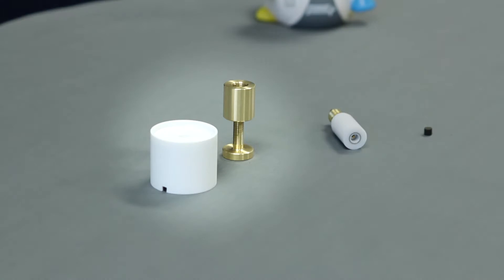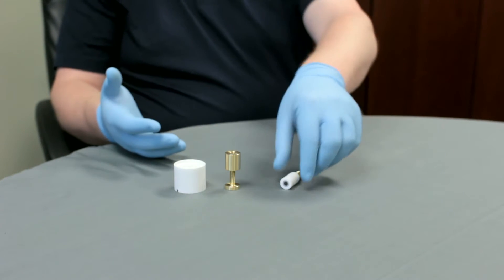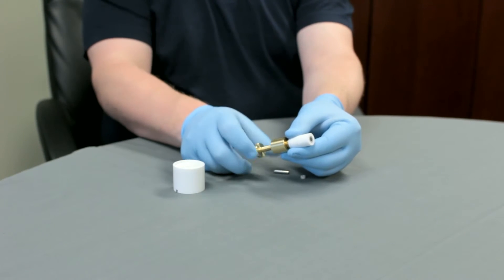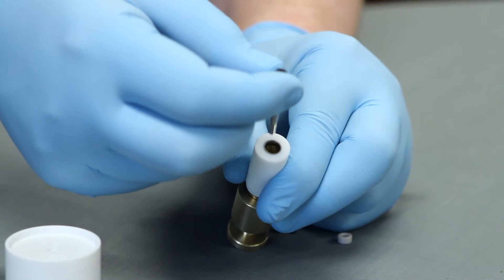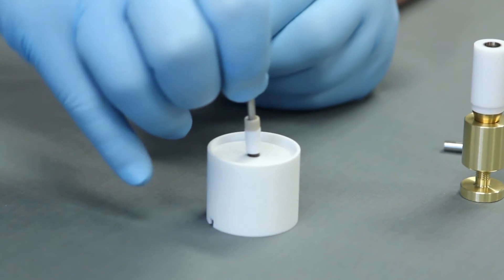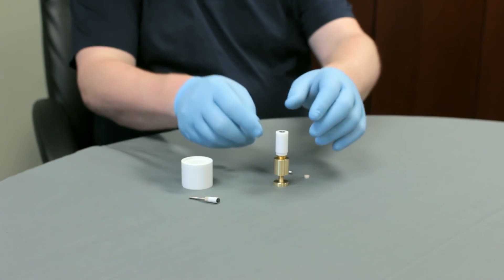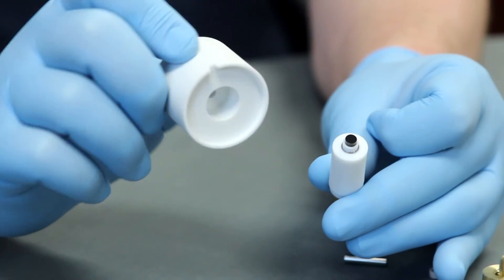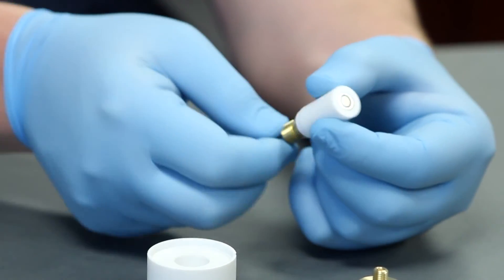How to Perform a ChangeDisk Operation with RDE Tip (E5) and RRDE Tip (E6)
Video #: DRV20013 Pine Research Instrumentation demonstrates how to properly perform a change disk operation using the E5TQ RDE and E6 RRDE tip.